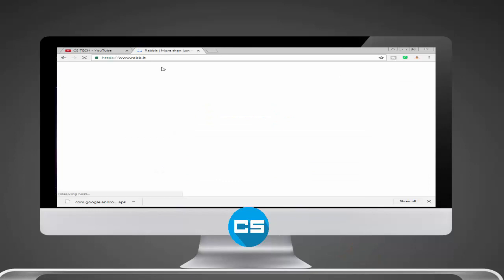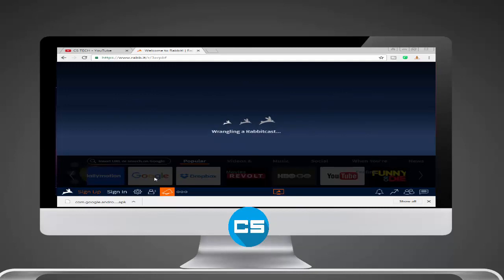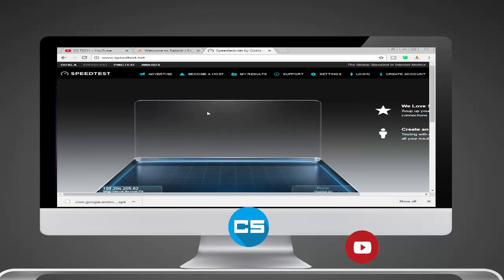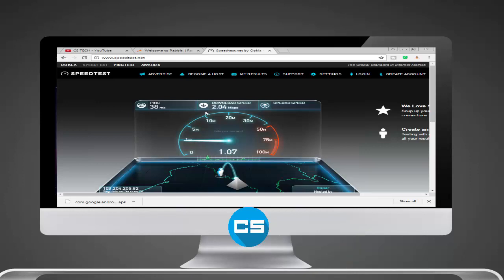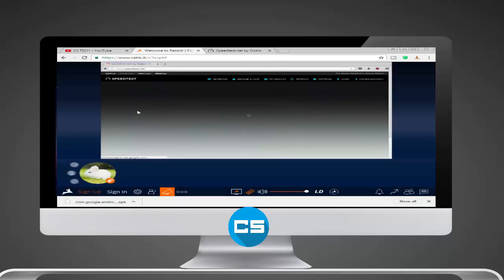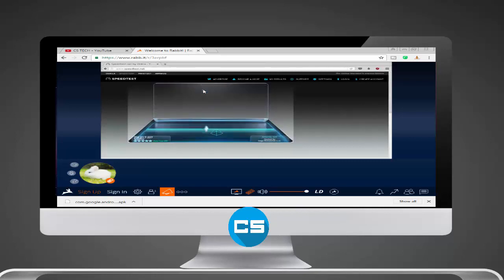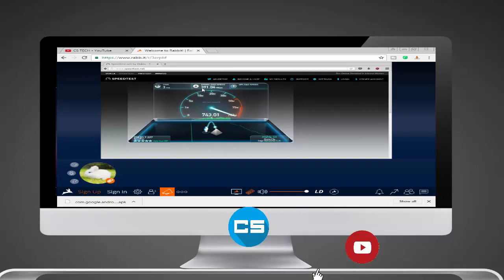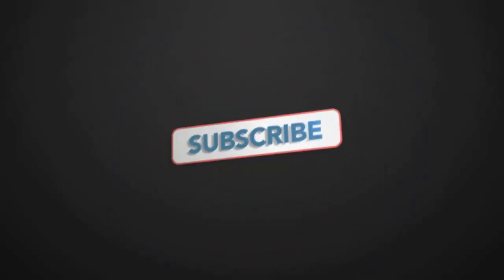how to increse your download speed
My Gear